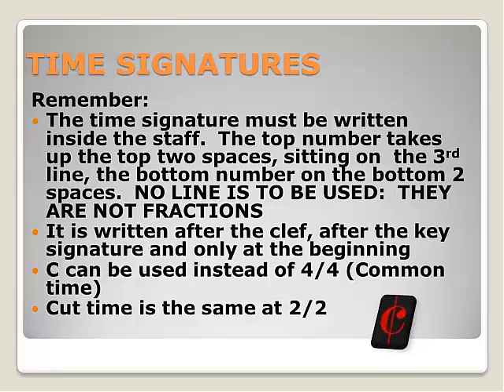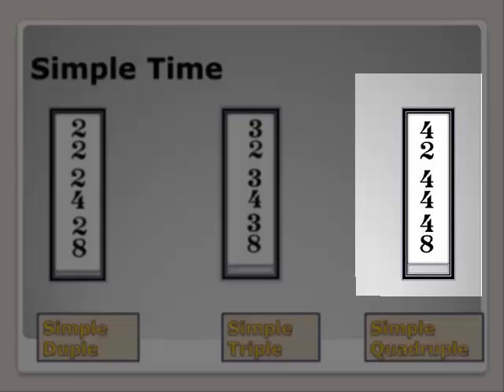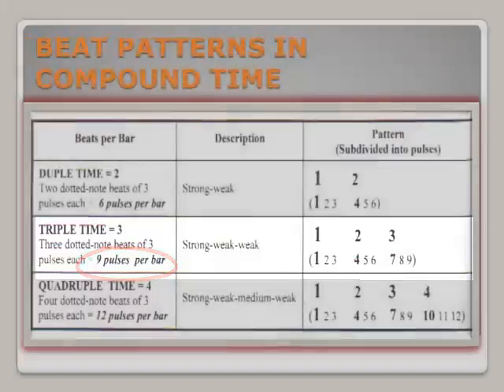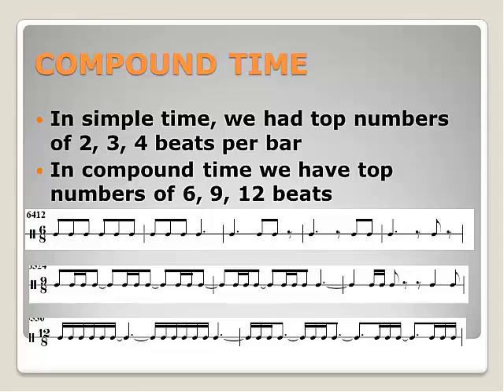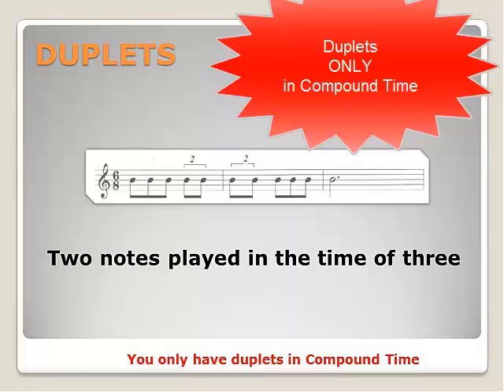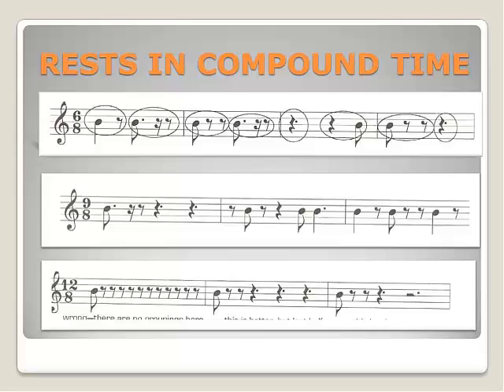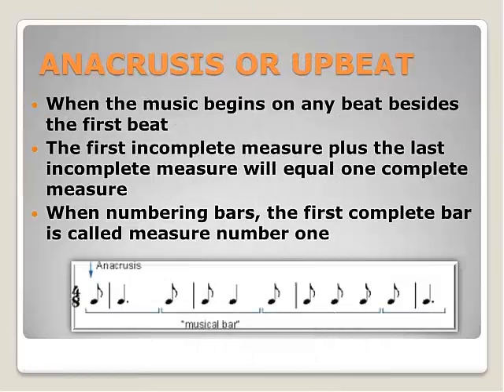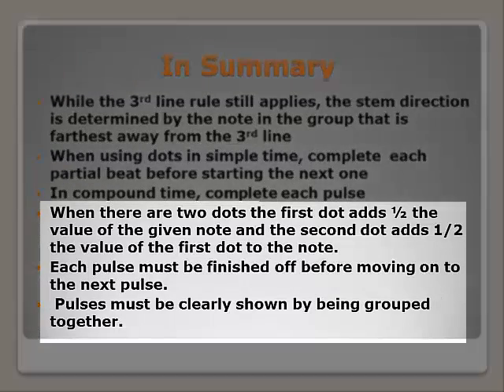Theory 3 Module 3 Rests in Compound Time